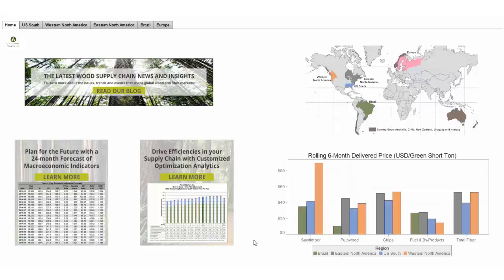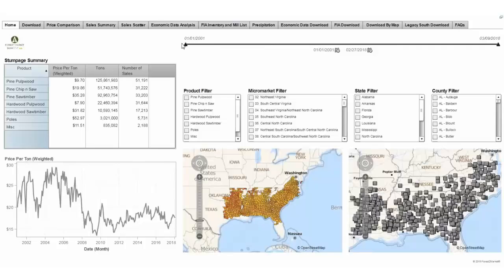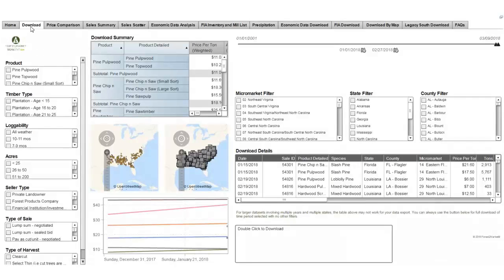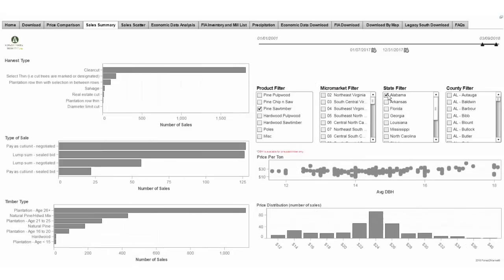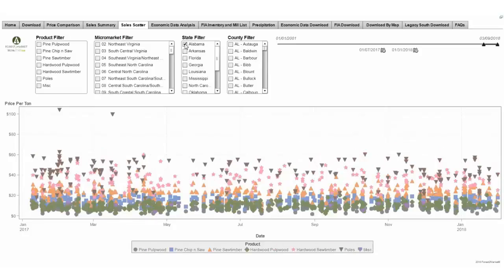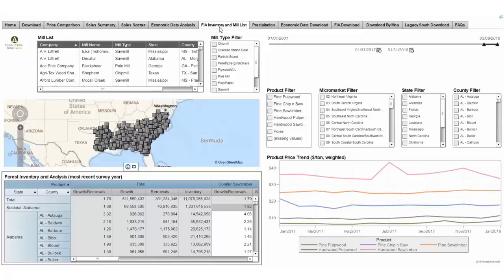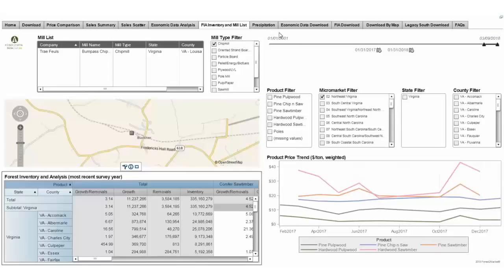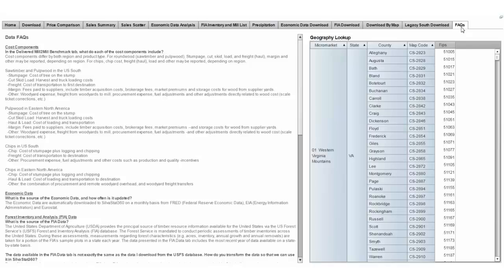SilvaStat 360 Stumpage Demo